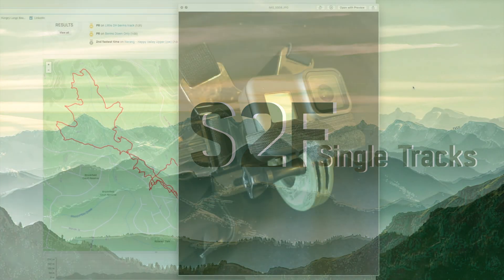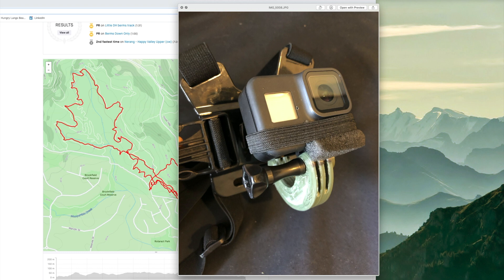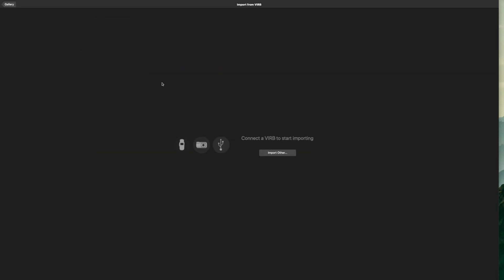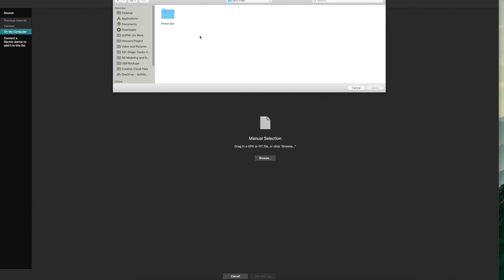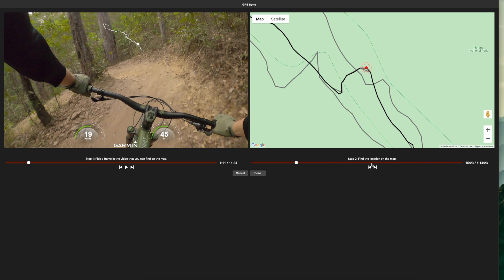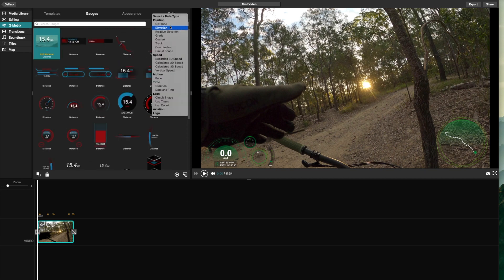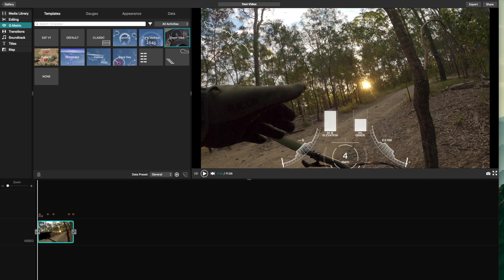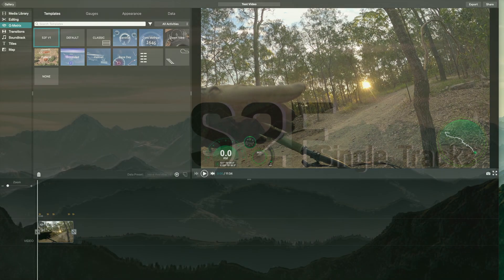GoPro Hero 8 GPS Overlays How To - Using Garmin Virb Edit, Strava and GoPro Hero 8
I figured I'd make this as I found it to be an accurate, free and simple (kind of) way to add your GPS tracking to action cam videos. Don't get me wrong, there are other ways of doing this as I mention in the videos which are fine, however I found this method to be the simplest and most accurate in regard to the GPS tracking data.

I use a GoPro Hero 8 to capture the video footage, whilst using my iPhone to track my rides on Strava. Then using the GPX file download from Strava I import both the footage and the GPX file into the Garmin Virb Edit software to construct and sync the two together. It has a lot of options for showing the GPS data on screen which is great! Expect for the problem with the elevation graphs, which I am yet to figure out a work-around.